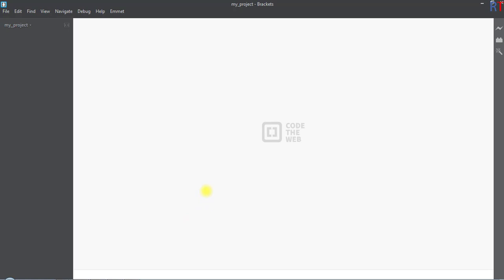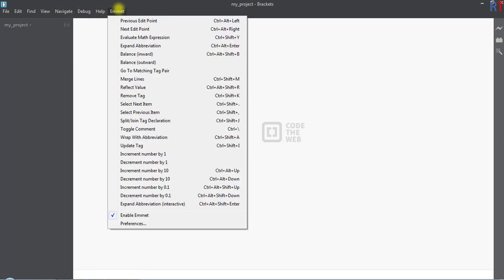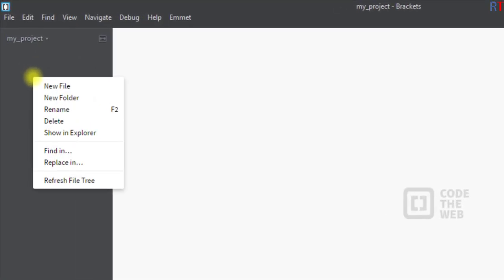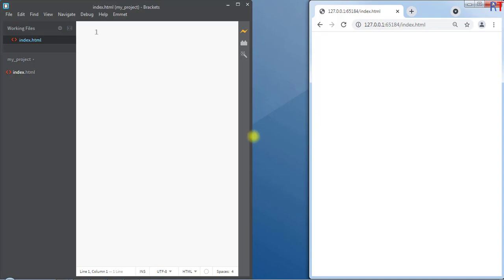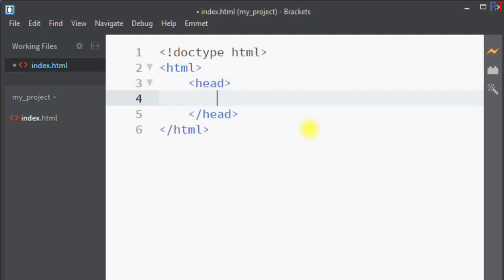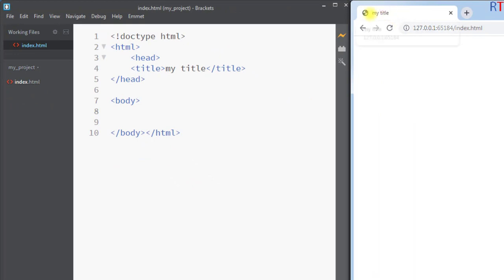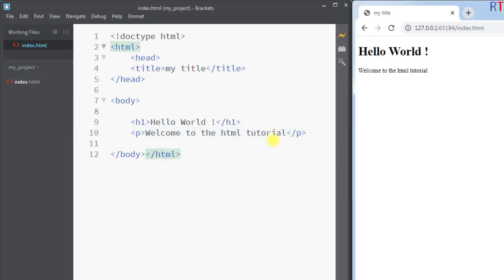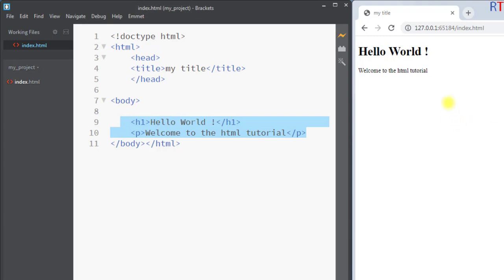#02 Writing Sample HTML Code | HTML Tutorial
Writing Sample HTML Code | HTML Tutorial